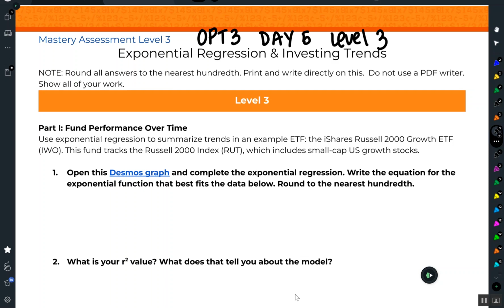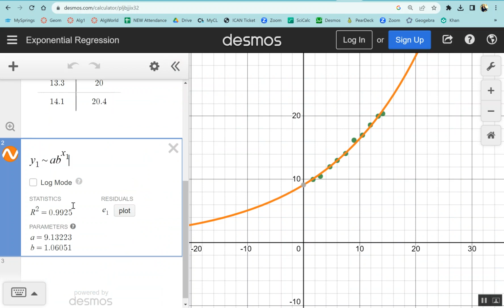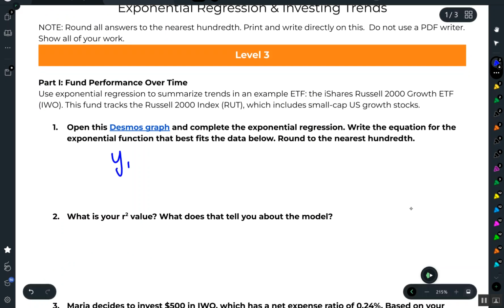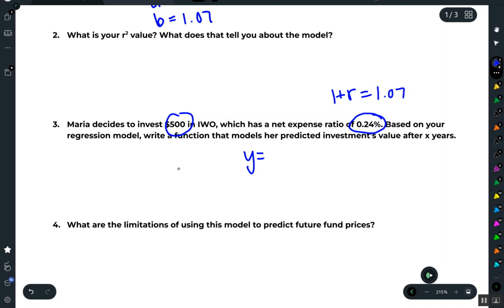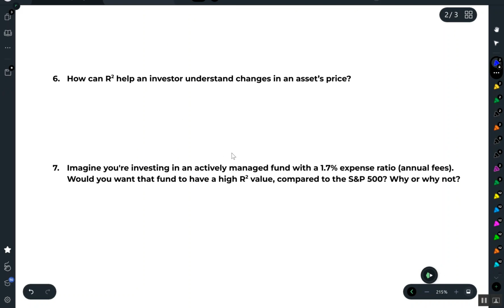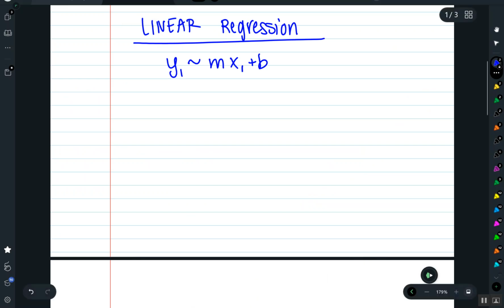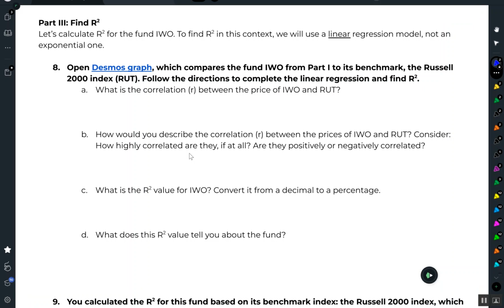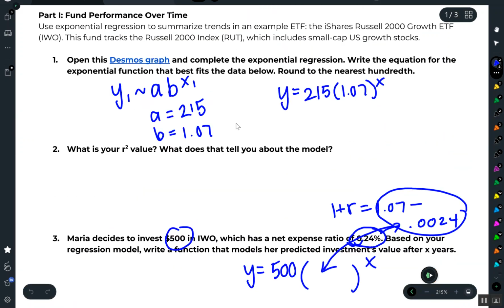Alg in the World: Opt 3, Day 5